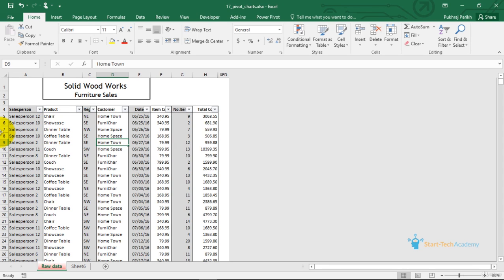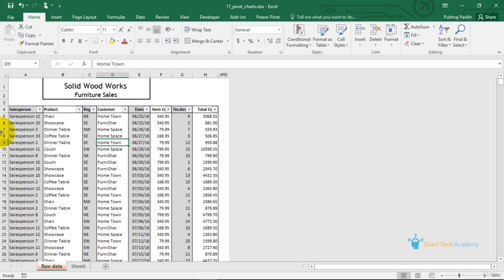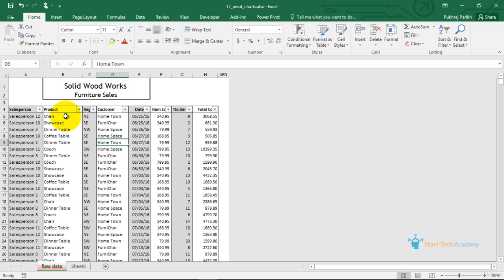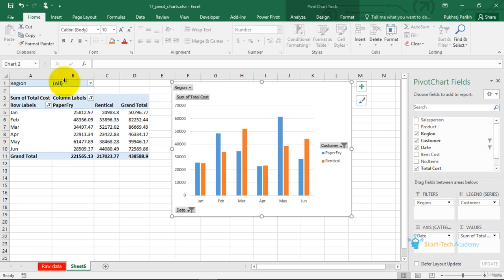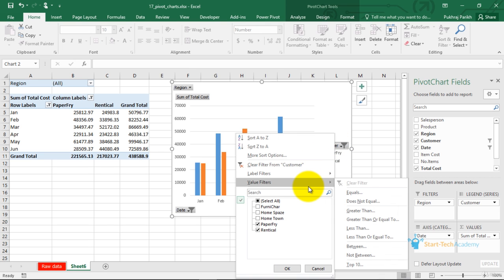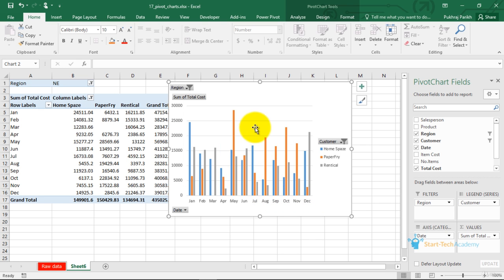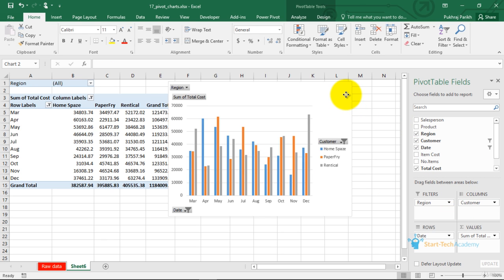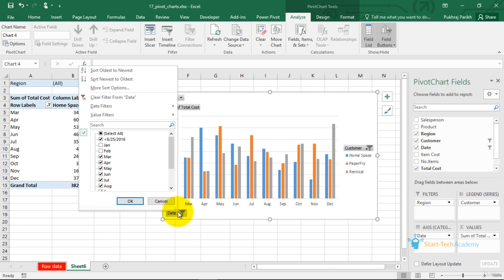Complete Execl Guide - Data Tools | 8. Pivot Charts